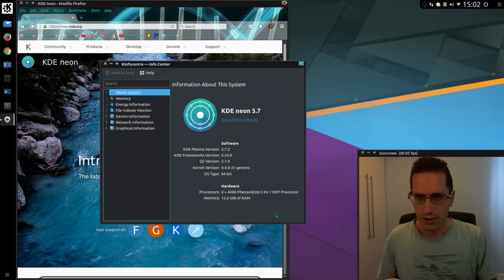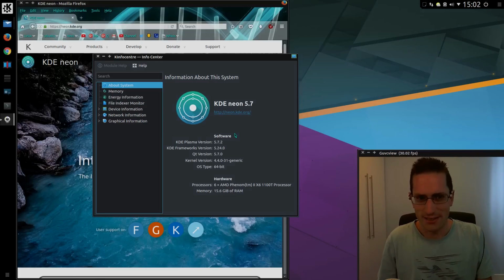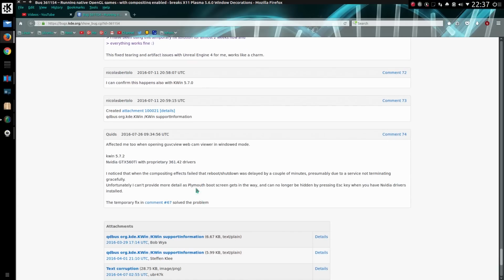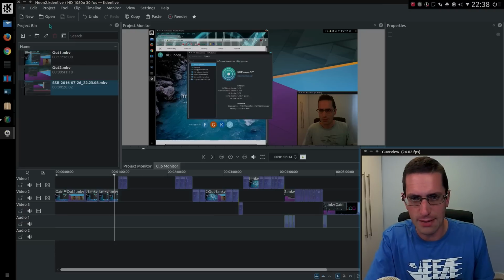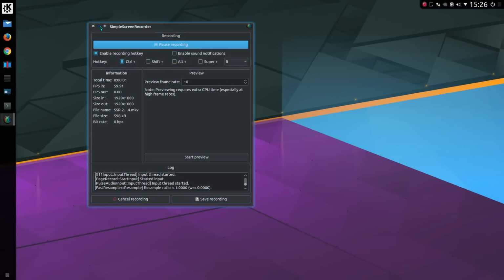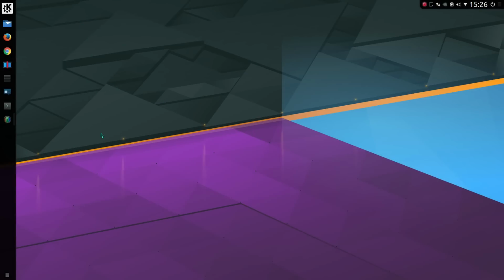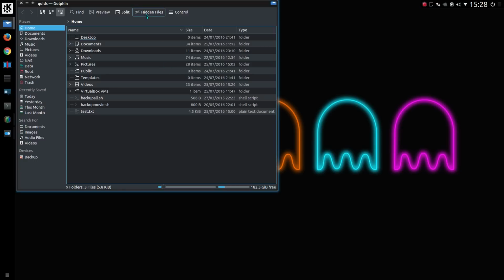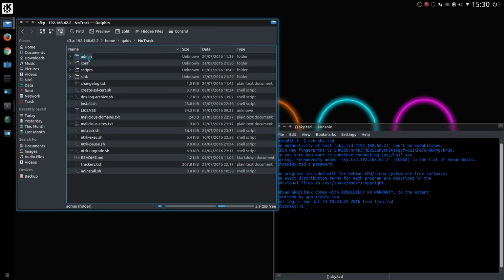Initial Thoughts On KDE Neon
KDE Neon is a very minimal Ubuntu based Linux distro providing an up-to-date version of the KDE Plasma desktop.
KDE Neon use their own launchpad repository which contains the latest versions of KDE QT applications.

It has been a difficult system to setup, and has involved a significant amount of problem solving and terminal usage.